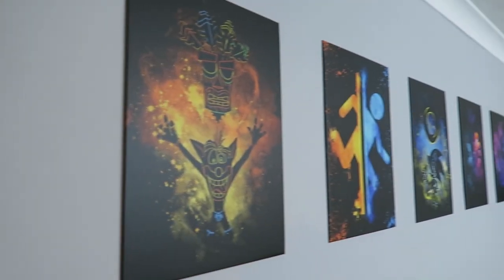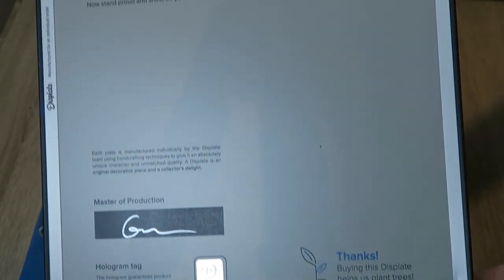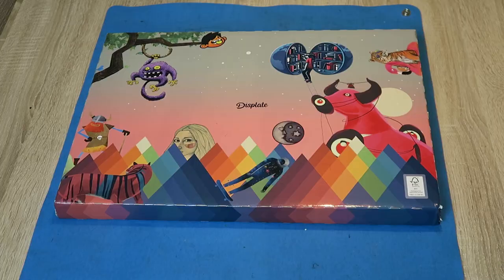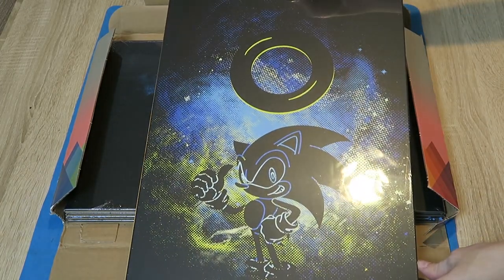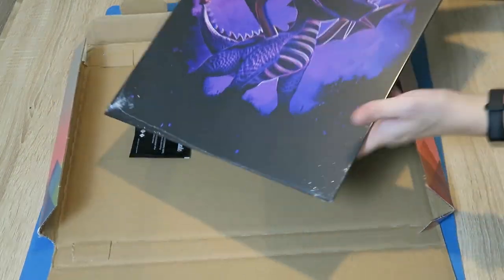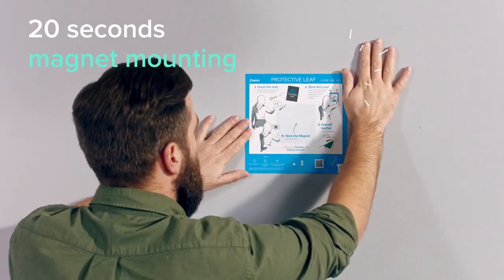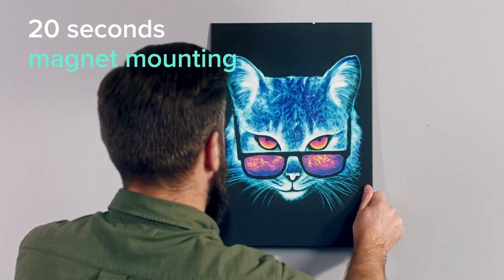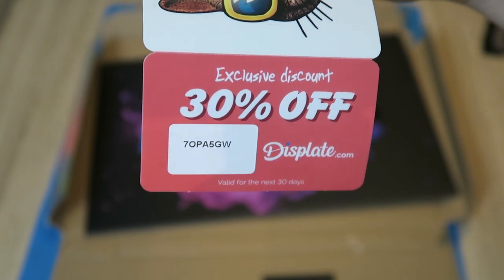Displate Review and Unboxing – Metal Magnetic Print Posters from talented artists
I took the paint off the wall, tried to fix it and made it worse.  In a way I am glad I did now, because we have these amazing Displates that cover up the mess I made. Displate make exceptional metal posters, with super print quality. They are magnetic so they can be swapped out if you fancy some new artwork. There are thousands of talented artists. I went for a gaming theme… In case you couldn’t guess.

Thanks for reading this, Please think about hitting the Sub button, it means a lot and I am trying hard to hit the 1000!

Oculus Quest and Rift S - Headsets, Batteries and Cleaning Cloths

GAMING CONTOLLERS

PRODUCTS FROM MY SERVER

T-SHIRTS!

Last Night a DJ Saved My Life